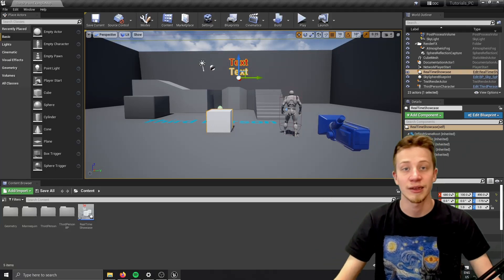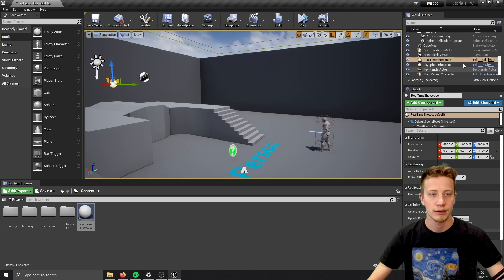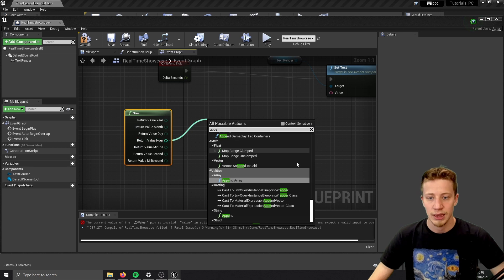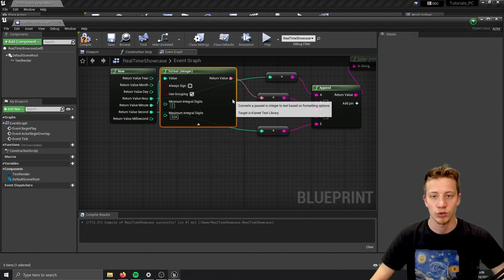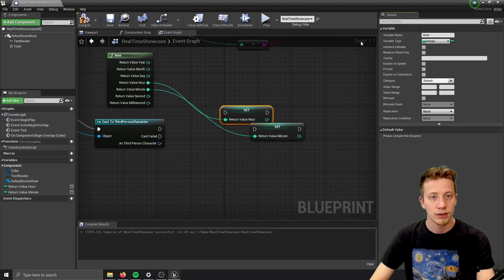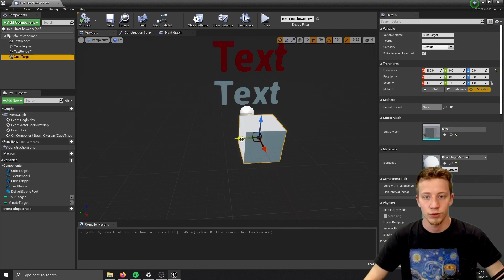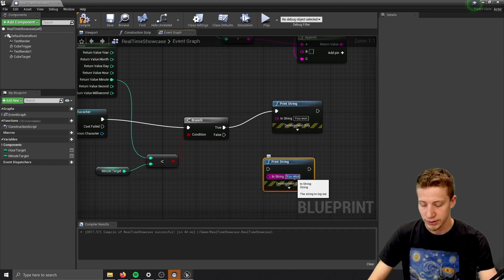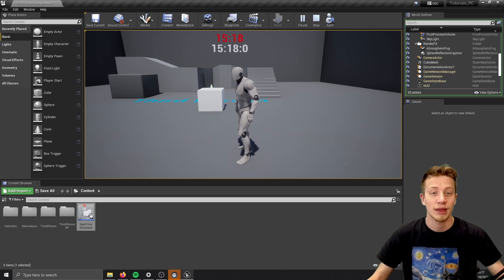How to get real time in Unreal Engine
Quick tutorial on how to get real time of local computer into your unreal engine project.

00:00 Intro
00:32 Real time in Unreal Engine
01:59 Combining minutes and seconds
03:23 Using real time for Quests
07:08 Outro